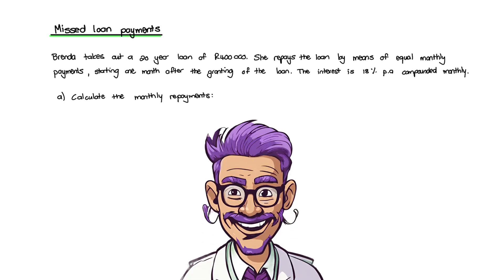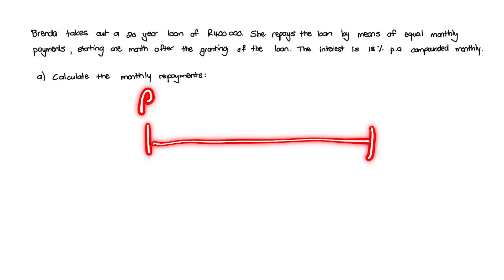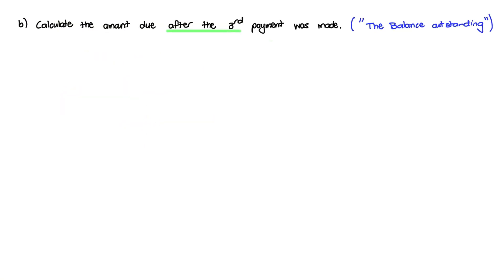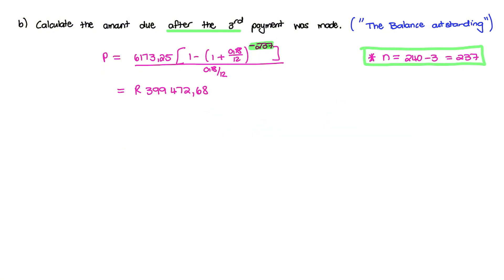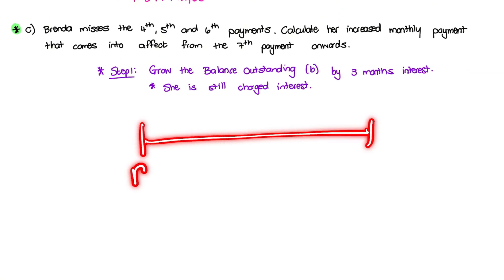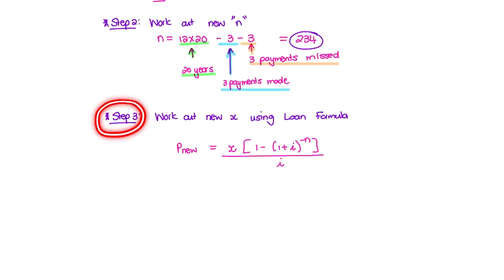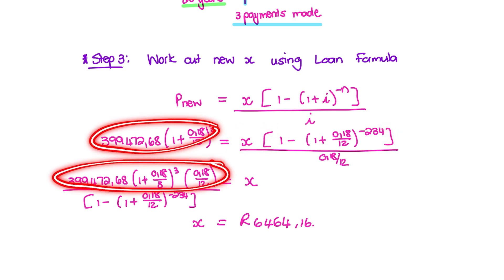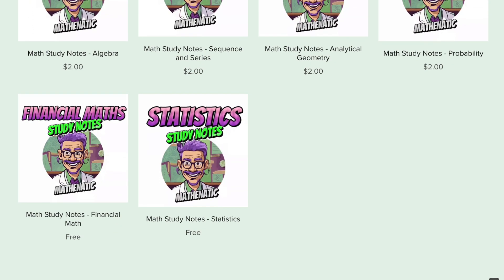Financial Math - How to Calculate Missed Loan Payments and Adjust Monthly Installments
Welcome to Mathenatic! In this video, we dive into an exam-type question focused on missed loan payments, which is a common topic in financial mathematics. Brenda takes out a 20-year loan of 400,000 Rand with an interest rate of 18% compounded monthly. She starts making equal monthly payments immediately after the loan is granted. The goal of this video is to help you understand how to calculate monthly payments, the outstanding balance, and how to adjust payments after missing a few.

The first part of the video explains how to calculate the monthly payments for the loan using the present value annuity formula. With a loan value of 400,000 Rand and a 20-year repayment period, the monthly payment comes out to 6,173.25 Rand. This is a standard calculation that you can follow step by step using the formula from your financial math sheet.

Next, the video covers how to calculate the outstanding balance after the third payment. Using the same present value formula, we find that the remaining balance after three payments is 399,000.68 Rand. This amount represents the loan balance that still needs to be paid off.

The core of the video focuses on the scenario where Brenda misses the fourth, fifth, and sixth payments. To calculate the new monthly payment from the seventh payment onwards, we go through several steps. First, we account for the interest accrued on the outstanding balance over the three months Brenda missed. Then, we adjust the remaining number of payments (n) to reflect the missed payments. Instead of 240 payments, she now has 234 payments left. Finally, using the updated balance and payment details, we calculate the new monthly payment, which comes out to 6,464.56 Rand.

This process involves understanding the impact of missing payments on the loan balance, how to calculate the accumulated interest during the missed months, and how to adjust the repayment schedule accordingly. By the end of the video, you’ll have a solid understanding of how to handle missed payments and adjust your loan payments to keep the repayment plan on track..

This video forms part of our revision for Grade 12 Mathematics, Paper 1 (NSC, CAPS)